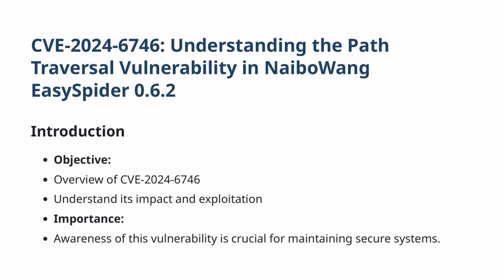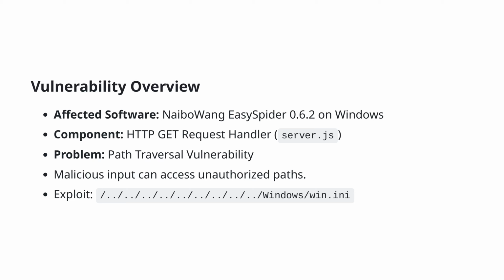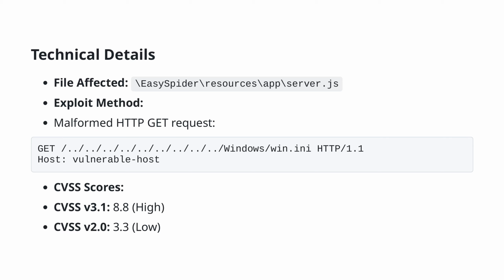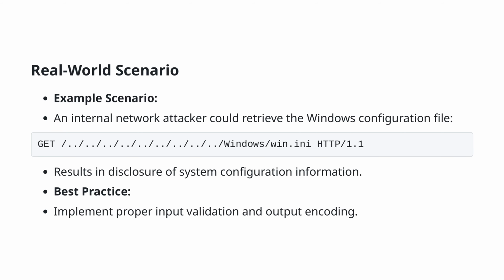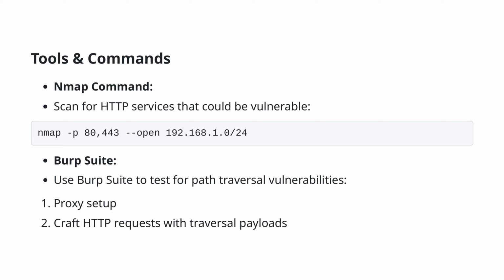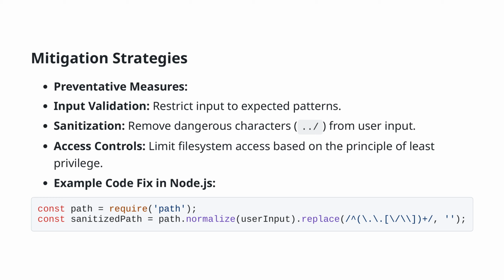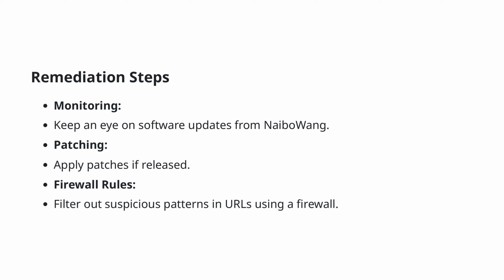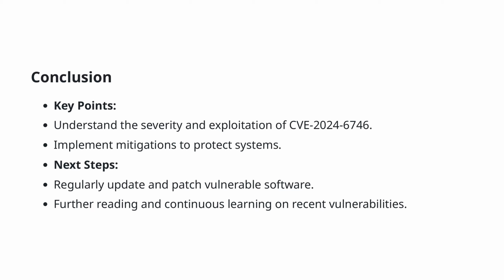CVE-2024-6746: Path Traversal Vulnerability in NaiboWang EasySpider 0.6.2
In this video, we delve deep into CVE-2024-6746, a critical path traversal vulnerability found in NaiboWang EasySpider 0.6.2 on Windows. Learn all about the vulnerability's impact, exploitation methods, and how to secure your systems effectively.

Key Concepts Covered:

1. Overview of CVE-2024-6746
2. Impact and Exploitation of Path Traversal Vulnerabilities
3. Real-World Scenarios and Examples
4. Mitigation Strategies and Code Fixes
5. Essential Tools and Commands for Assessing Vulnerability

Stay informed on the latest security threats and learn best practices to safeguard your systems.